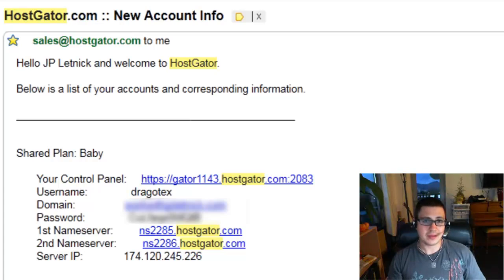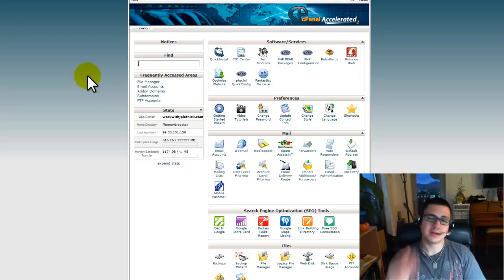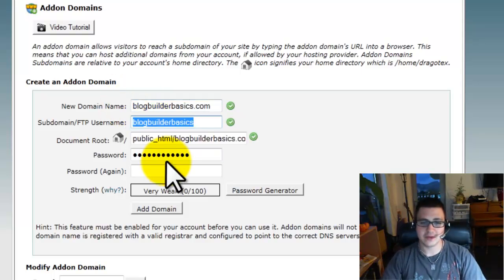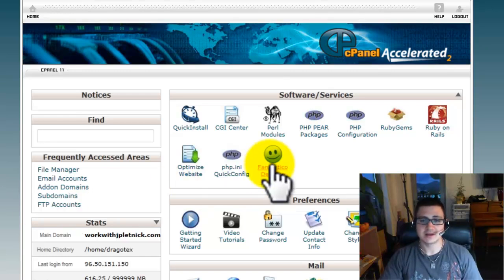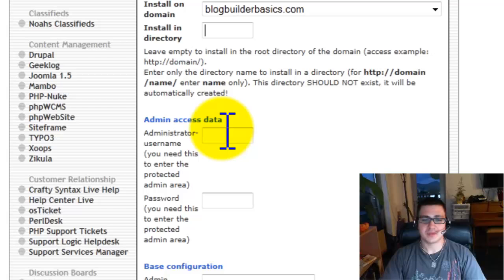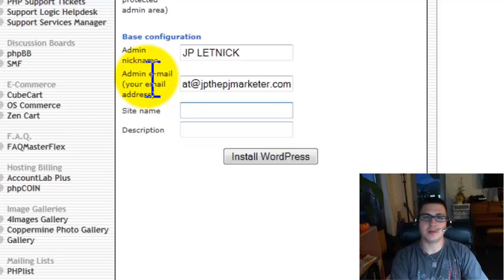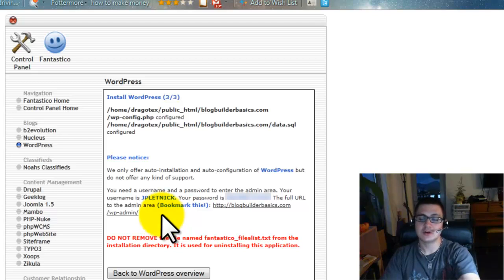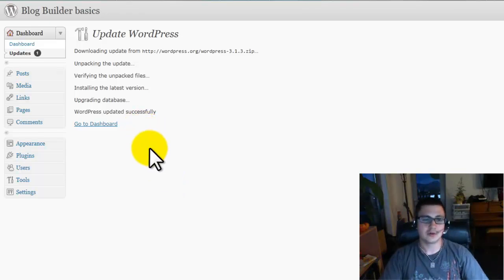BBB - Phase 4 - Installing Wordpress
In this video you will learn how to use your hosting Control Panel to install Wordpress onto your domain name / Hosting account.